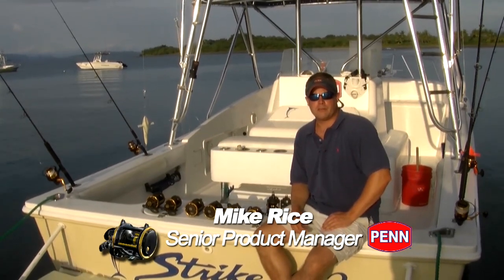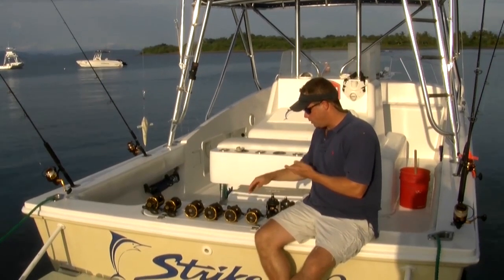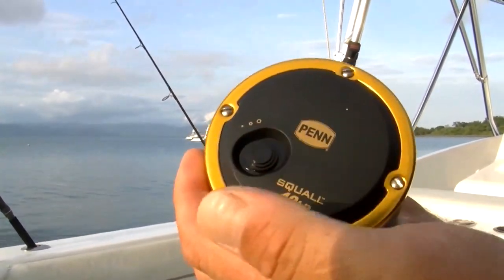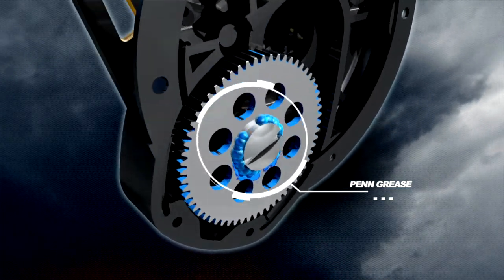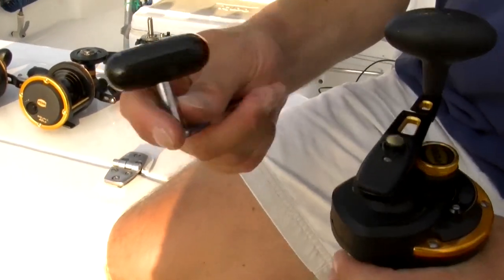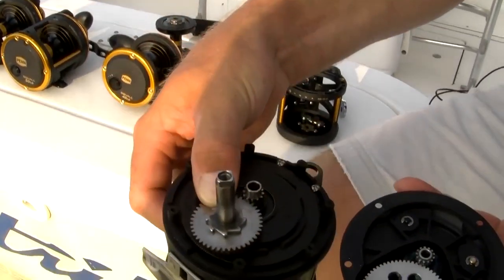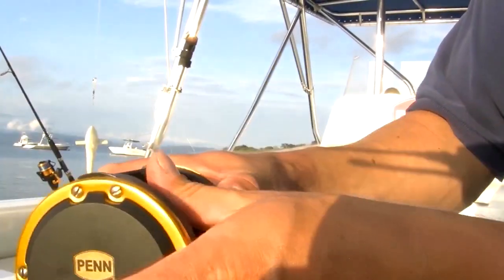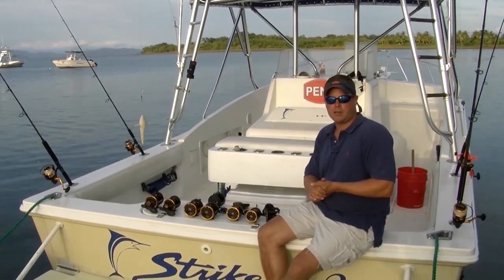Squall™ Lever Drag Product Video by PENN®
The Squall™ incorporates the very latest technology making it the most modern and innovative reel in its class. This Squall is designed from a lightweight graphite body along with the same top of the line Dura-Drag™ washers used in an International® reel.

Features:

Lightweight graphite frames and sideplates

Forged and machined aluminum spool

Stainless steel main and pinion gear

Dura-Drag washers virtually elimite hesitation, even under extreme drag settings

Switchblade harness lugs on 50 and 60 size models

Ratched drag lever prevents "drag creep" caused by hours of trolling and vibrations

Line Capacity Rings

6 stainless steel bearing system